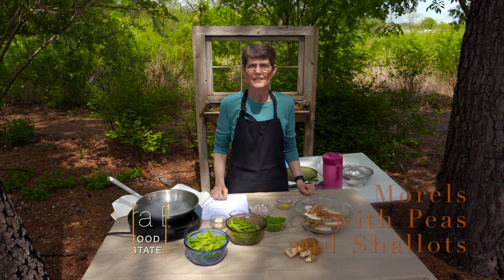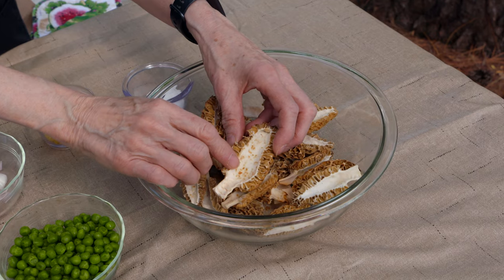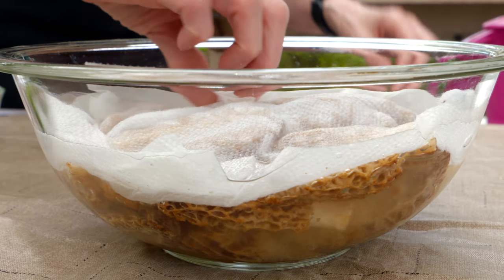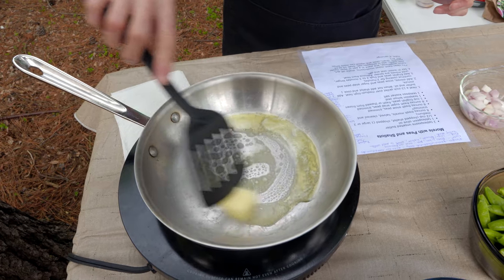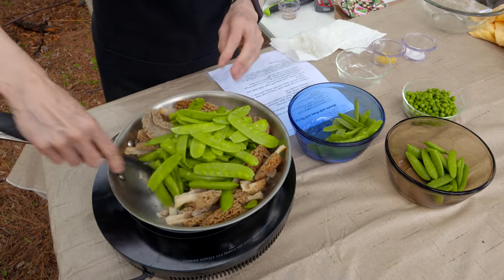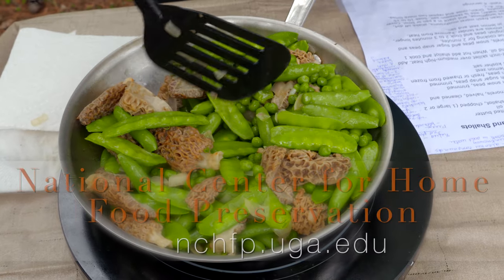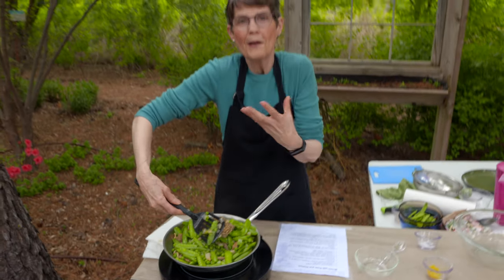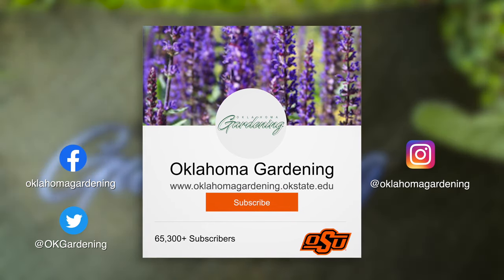Cooking Morel Mushrooms, Peas and Shallots with Barbara Brown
In this segment of Oklahoma Gardening Extension Food Specialist, Barbara Brown, has a tasty recipe with morel mushrooms, peas and shallots. It's bursting with spring time flavor and you can find the recipe on our website!

Questions?